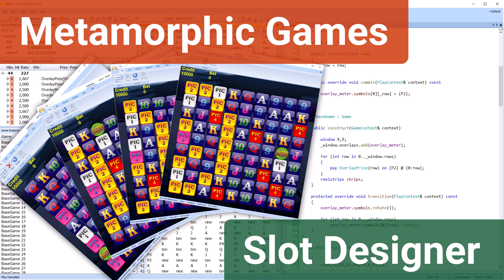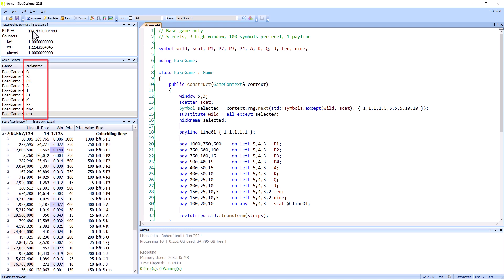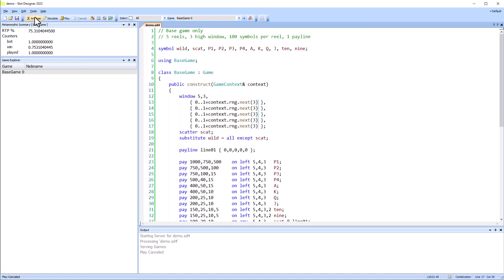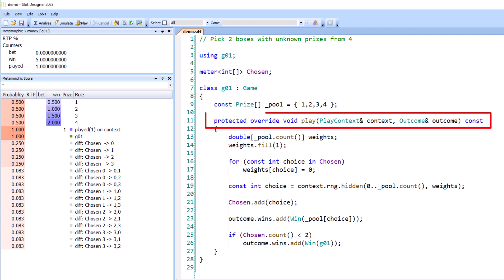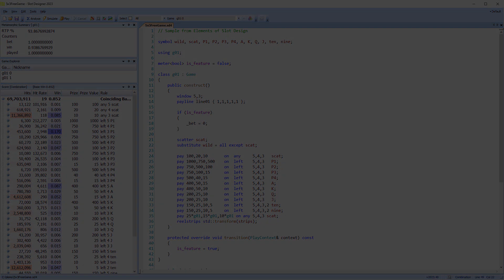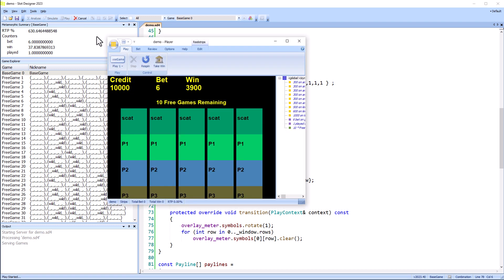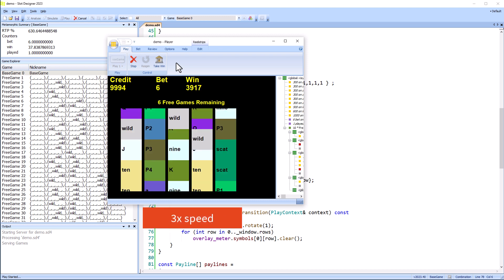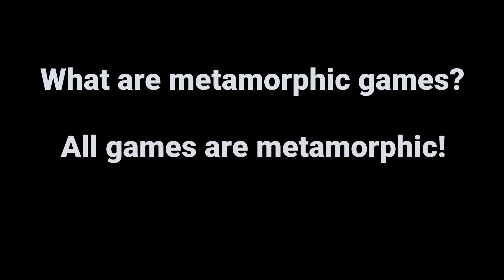Metamorphic Slot Game Mathematics in Slot Designer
A look at metamorphic slot game mathematics and game design in Slot Designer.